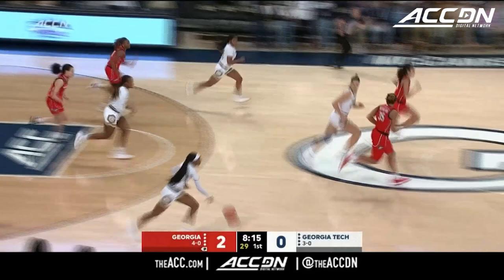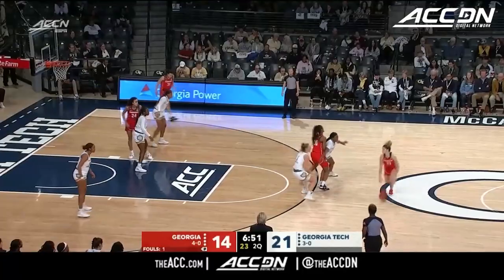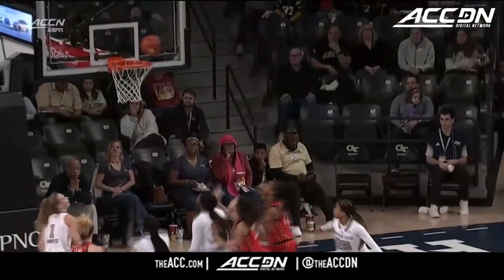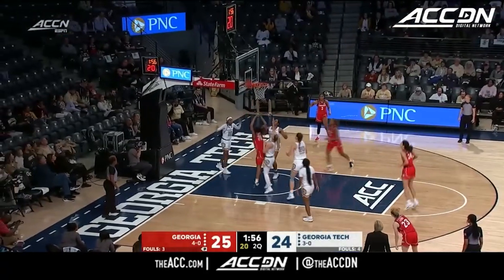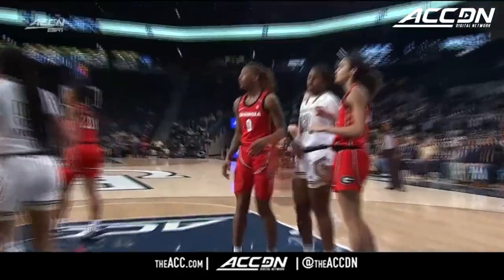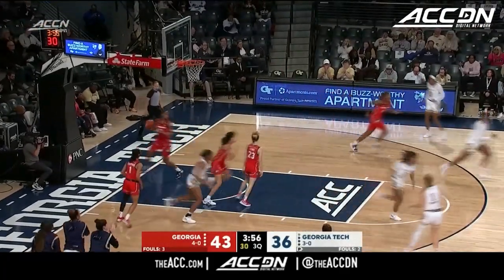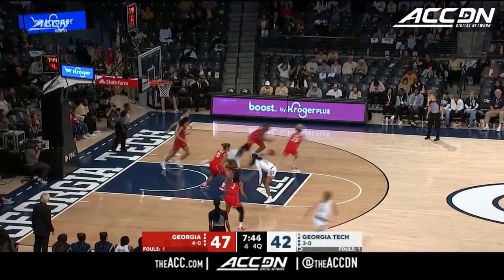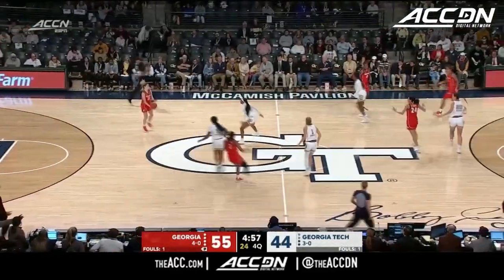Georgia vs. Georgia Tech Women's Basketball Highlights (2022-23)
Georgia vs. Georgia Tech: The Yellow Jackets lost at home to the rival Bulldogs, 66-52. The Yellow Jackets got dominated on the boards, losing the rebounding battle 47-24, and they were outscored 48-22 in points in the paint. Cameron Swartz had 15 points and five rebounds. Bianca Jackson had 12 points and four assists.